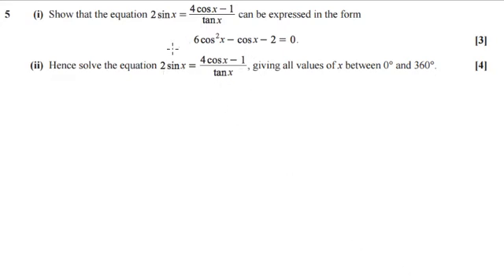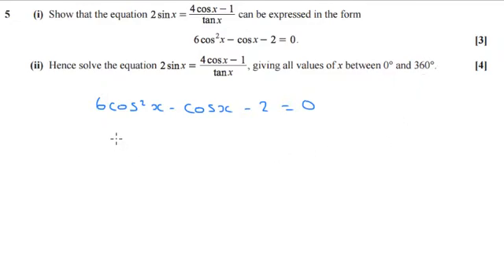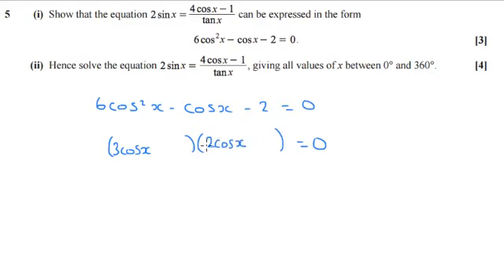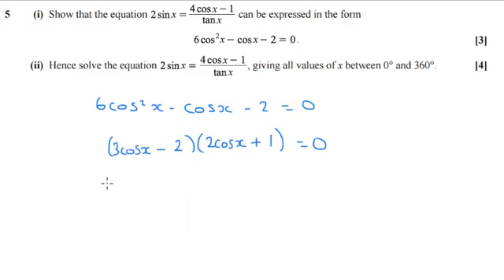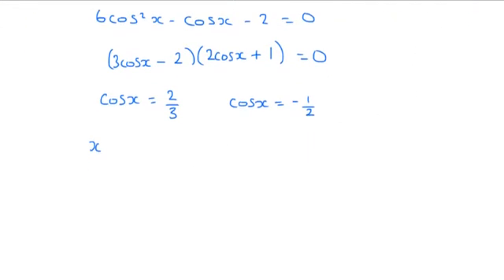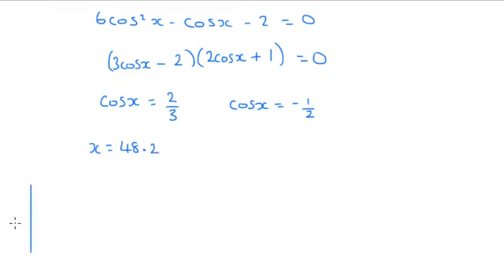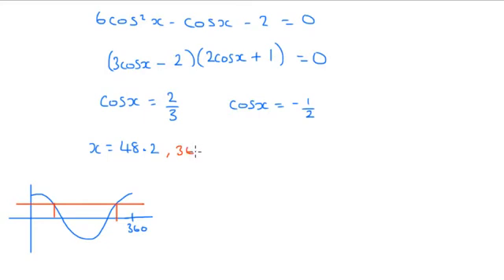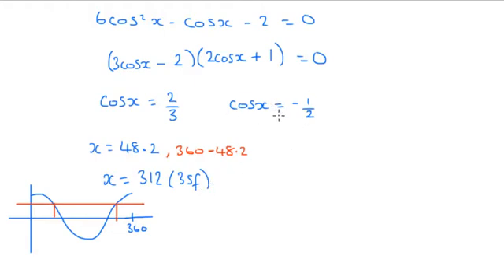OCR C2 January 2013 q5ii